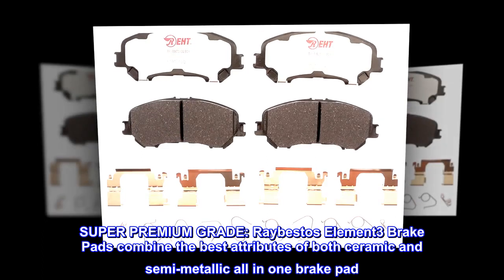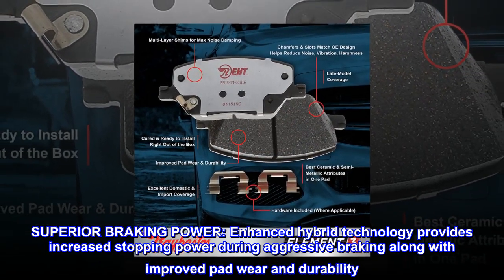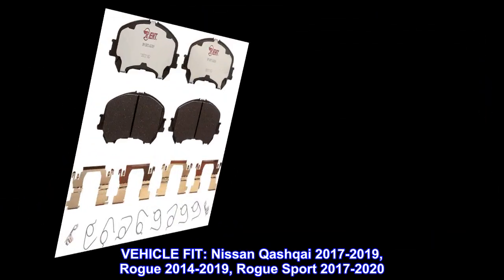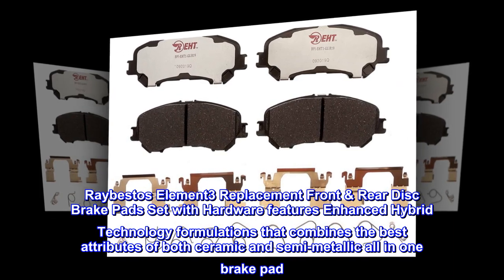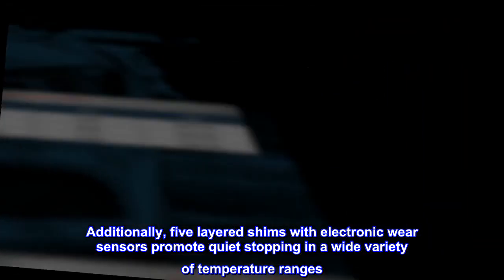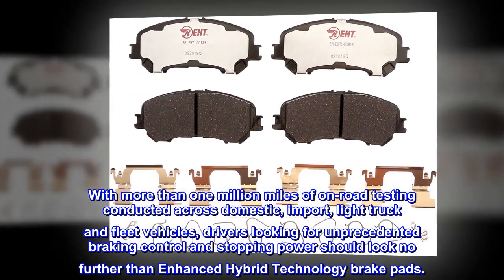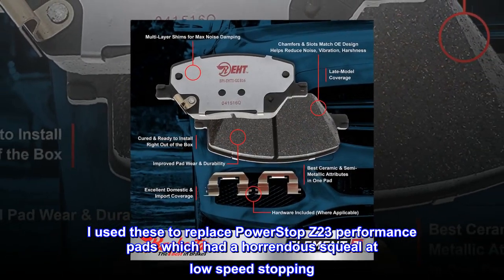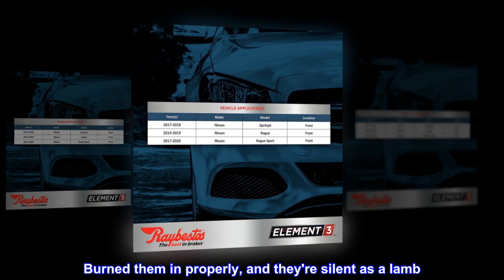Premium Raybestos Element3 EHT™ Replacement Front Brake Pad Set for ’14-’19 Nissan Rogue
SUPER PREMIUM GRADE: Raybestos Element3 Brake Pads combine the best attributes of both ceramic and semi-metallic all in one brake pad
SUPERIOR BRAKING POWER: Enhanced hybrid technology provides increased stopping power during aggressive braking along with improved pad wear and durability
QUIET STOPPING: Five layered shims with electronic wear sensors promote quiet stopping in a wide variety of temperature ranges
RIGOROUSLY TESTED: More than one million miles of on-road testing showed 20 to 25 percent improved stopping power, reduced noise and 35 percent wear reduction
VEHICLE FIT: Nissan Qashqai 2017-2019, Rogue 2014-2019, Rogue Sport 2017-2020
Raybestos Element3 Replacement Front & Rear Disc Brake Pads Set with Hardware features Enhanced Hybrid Technology formulations that combines the best attributes of both ceramic and semi-metallic all in one brake pad. Key features of this top-of-the-line braking technology includes 20 to 25% stopping power during aggressive braking and 35% improved pad wear and durability. Additionally, five layered shims with electronic wear sensors promote quiet stopping in a wide variety of temperature ranges. For easy installation, abutment clips, piston clips, spreader springs and anti-rattle clips are included. With more than one million miles of on-road testing conducted across domestic, import, light truck and fleet vehicles, drivers looking for unprecedented braking control and stopping power should look no further than Enhanced Hybrid Technology brake pads.

Silent, powerful braking
Manufactured well. Tristed brand. I used these to replace PowerStop Z23 performance pads which had a horrendous squeal at low speed stopping. I tried several times removing and reseating the PS brand as well as even brake disc quiet. No improvement. Tossed them in the can and put on Raybestos. Burned them in properly, and they're silent as a lamb. Highly recommended